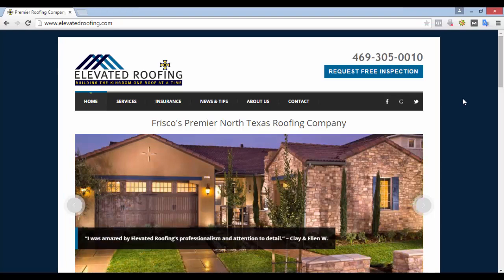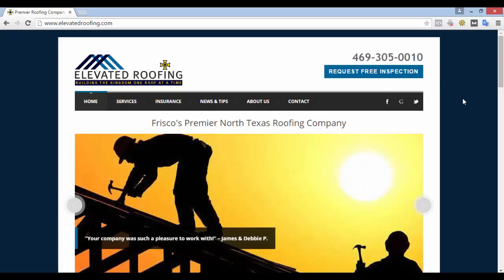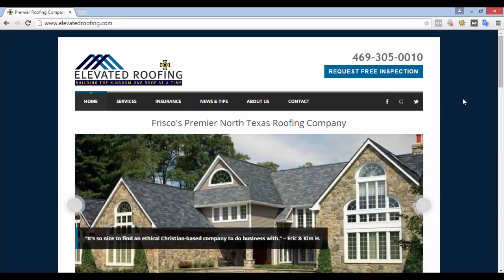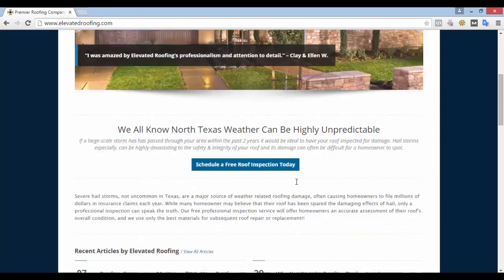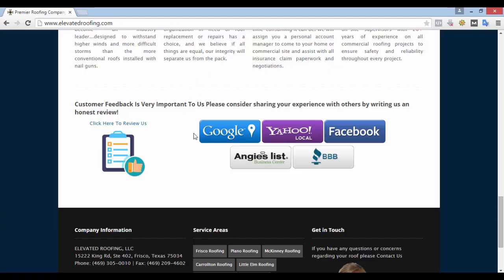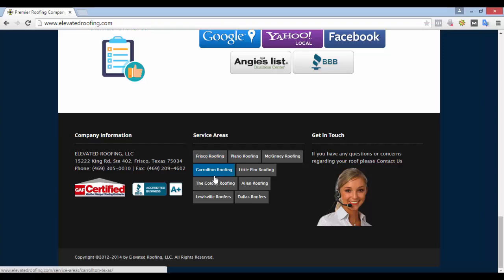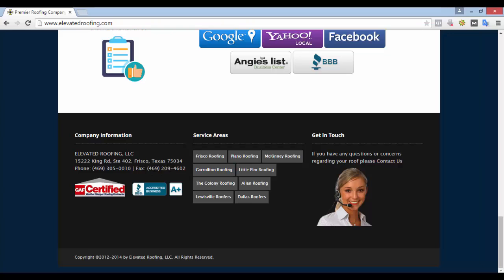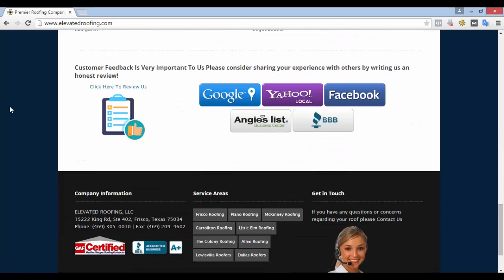13 Advanced Client On Page 1